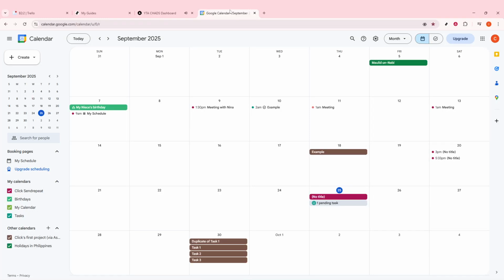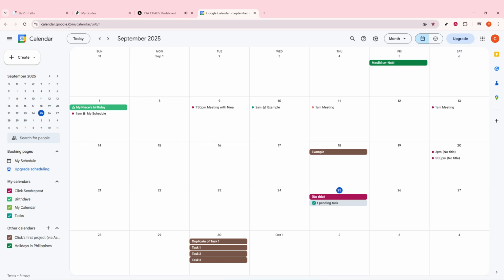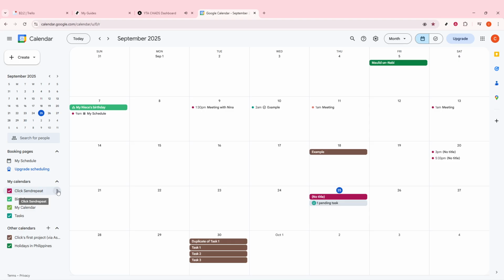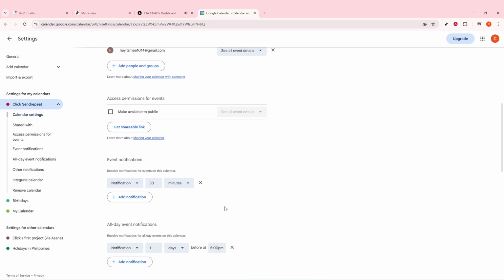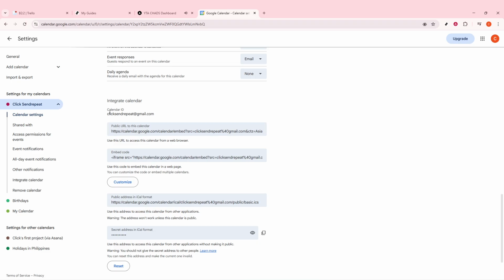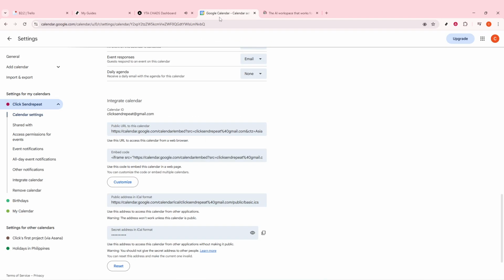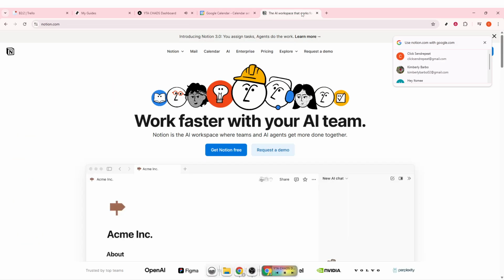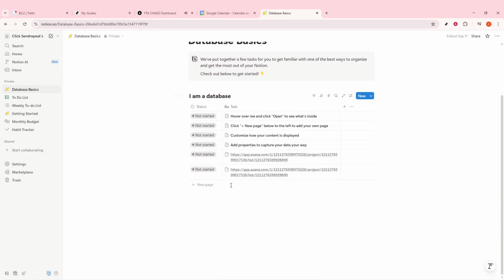How to Link Google Calendar to Notion Step by Step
Looking for an easy way to organize your schedule inside Notion? This step-by-step guide shows you how to link Google Calendar to Notion so you can keep all your events, meetings, and reminders in one place. Whether you want a simple embed view of your calendar or a full two-way sync for automatic updates, this tutorial will walk you through the best methods to connect Google Calendar and Notion. Perfect for students, professionals, and teams who want to stay productive and streamline their workflow without constantly switching apps.